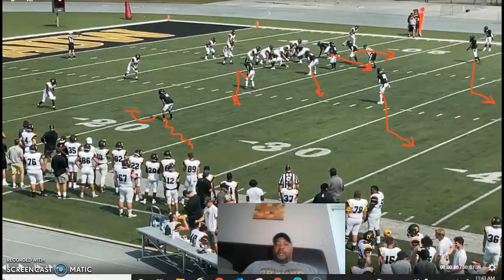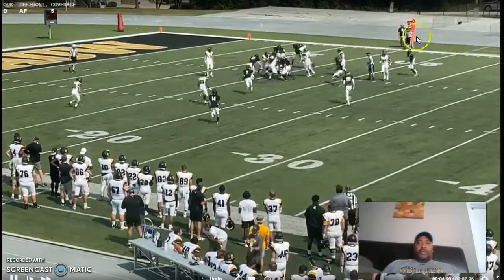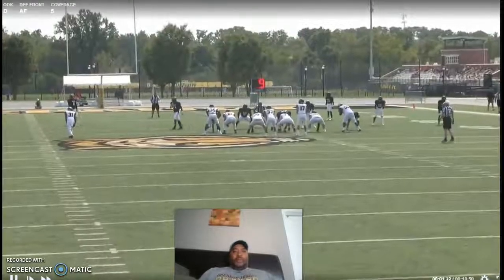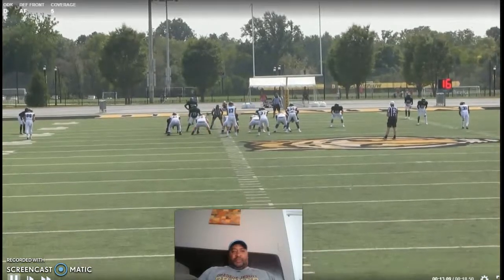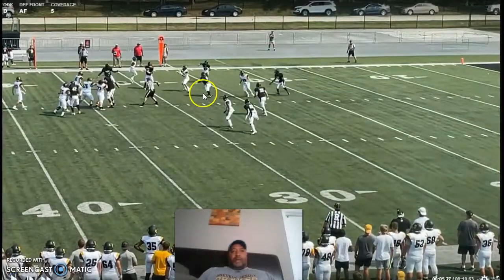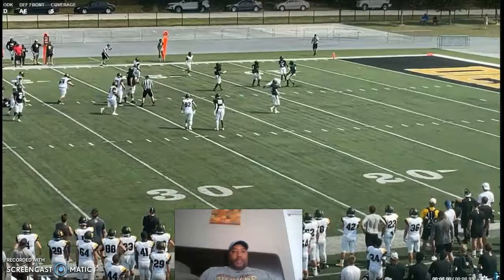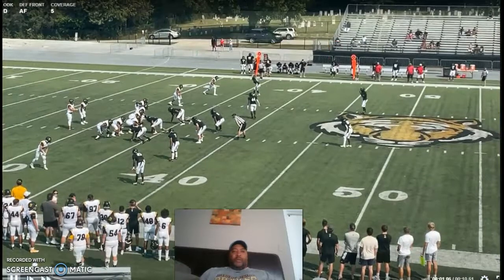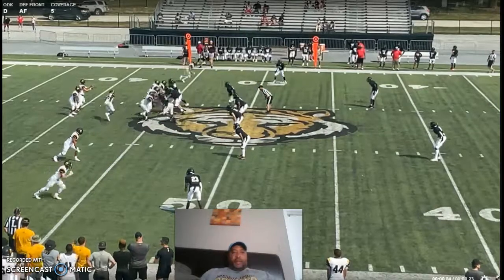Cover 5 vs Depauw